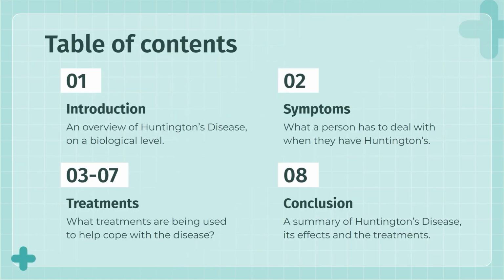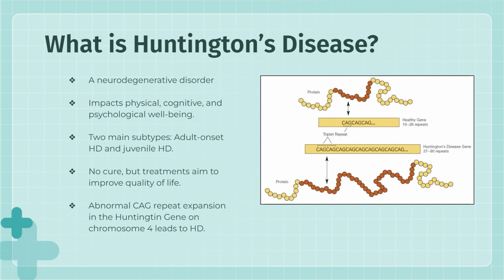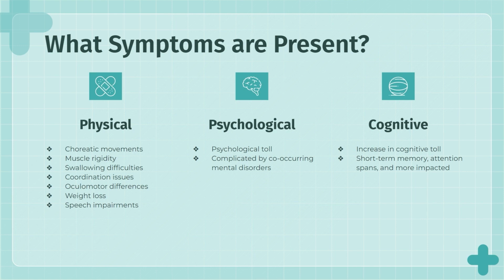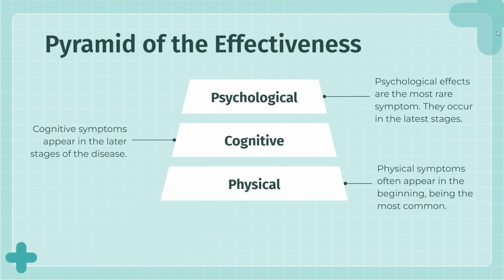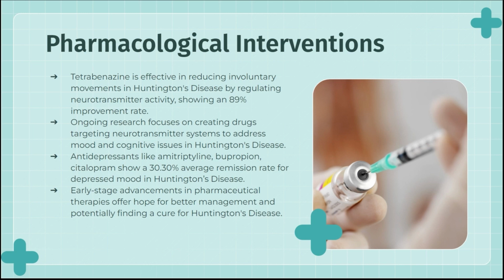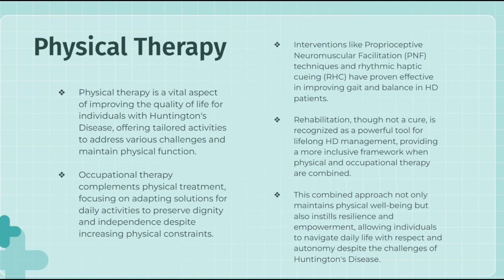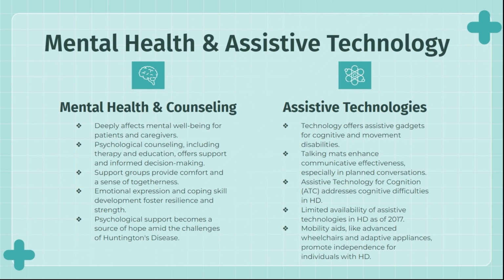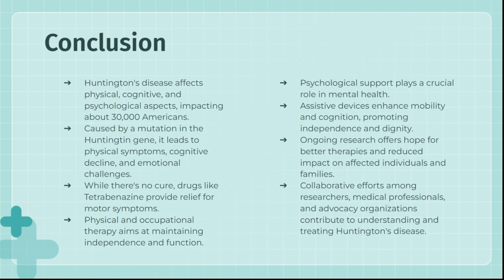Treatments for Huntington’s Disease Presentation by Kenneth Huynh at Polygence's Symposium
‘Treatments for Huntington’s Disease’ was a STEM Conference Talk delivered asynchronously by Kenneth Huynh at Polygence’s 10th Symposium of Rising Scholars in March 2024.